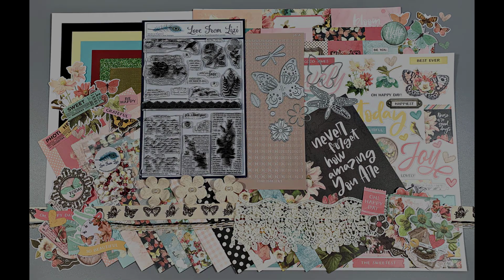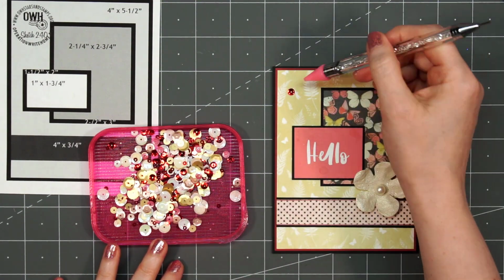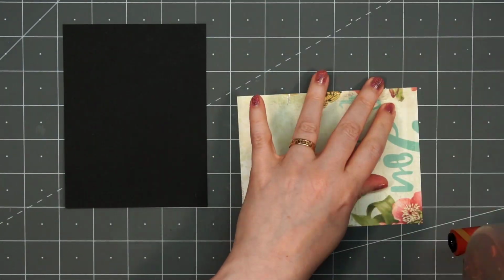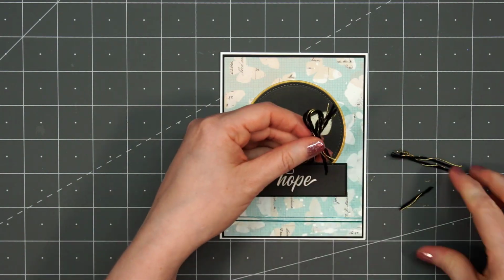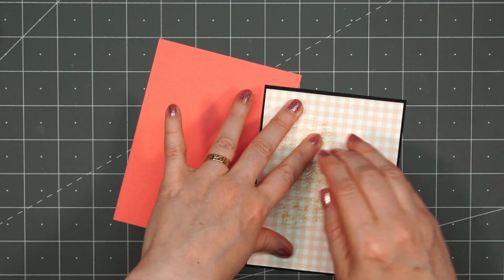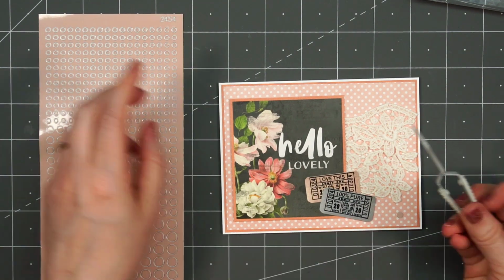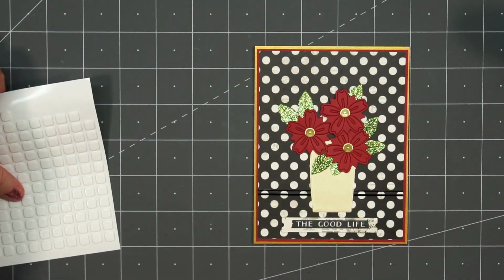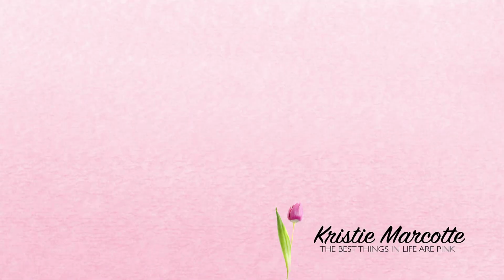Love From Lizi | July 2021 card kit | 10 cards 1 kit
Hello friends! I am sharing 10 cards I made using Love From Lizi's July 2021 Card kit and some of the July Add On products.

STAMPS
Butterfly Wishes

DIES
Stitched ovals

EMBELLISHMENTS
Peel offs

INK
Versafine Clair - Nocturne

PAPER
Accent Opaque Digital 120# cardstock

TOOLS
Tonic Studios - Guillotine paper trimmer

Embellishment wand

Heat embossing tool – Pink

Scotch Titanium Scissors

Pink tray (for sequins)